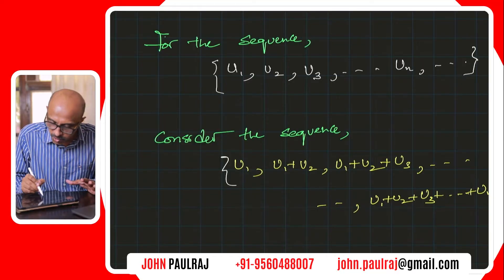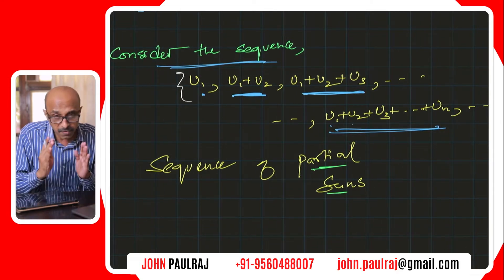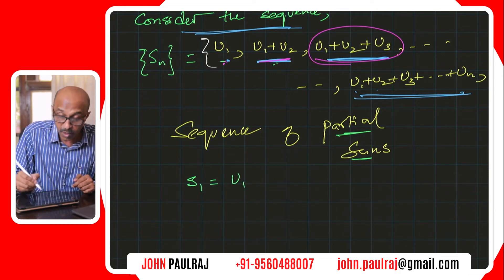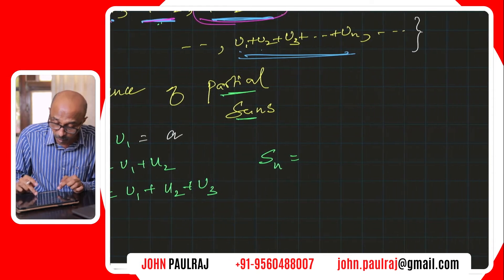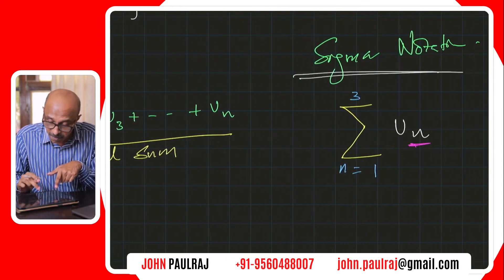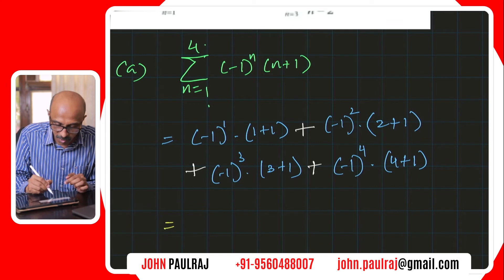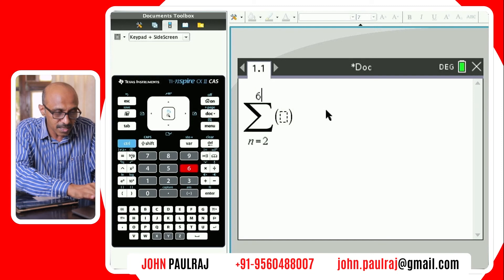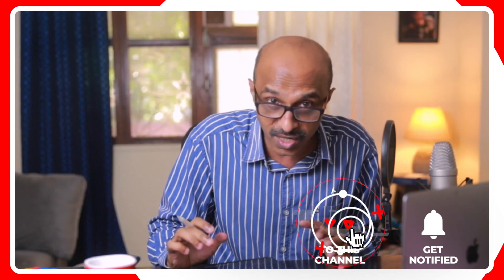Sequences & Series (Part 3)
On this video, I will share what the Sequence of Partial Sums is and how we can use Sigma Notation to represent this Sequence of Partial Sums.